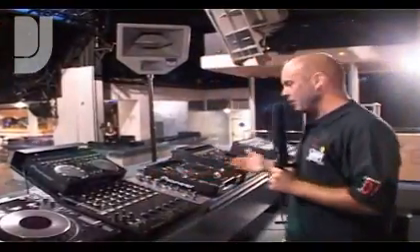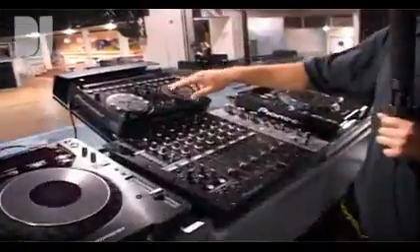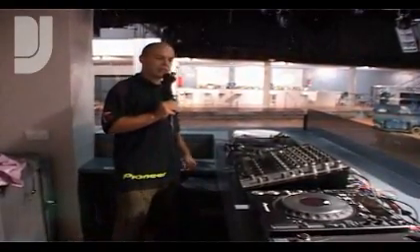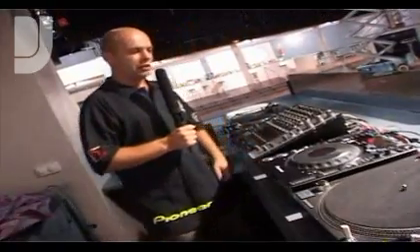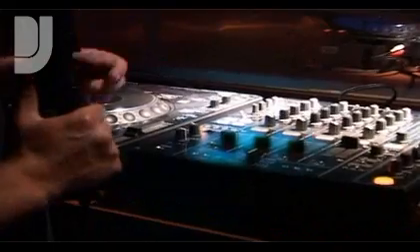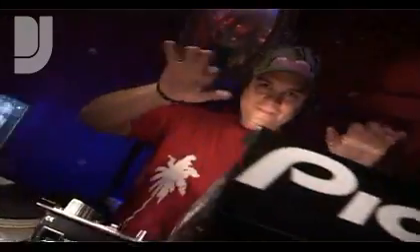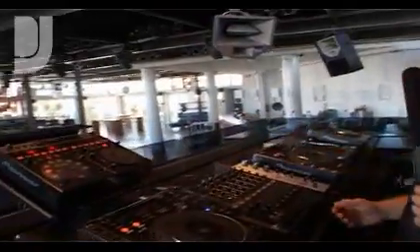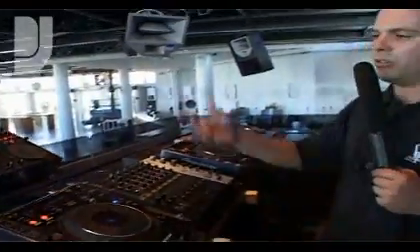Inside the Box: Behind the scenes in a very special Space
Pedro Comesana is production manager at the world renowned Space, at Playa den Bossa, in Ibiza. Hes in charge of all the techy stuff in the clubs DJ booths, where all the big fish play, and in this clip gives DJsounds an exclusive as to whats what!